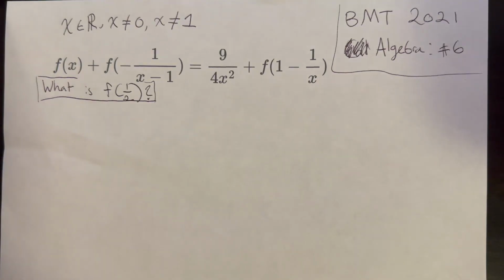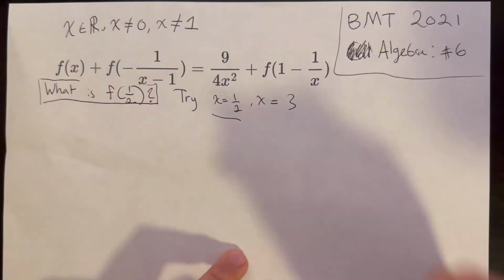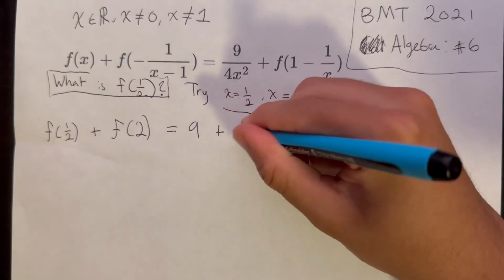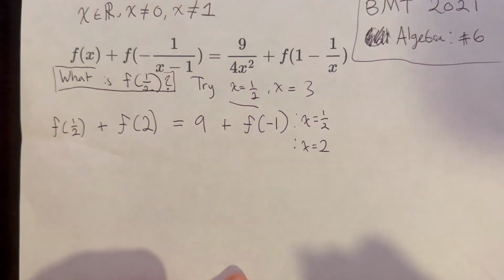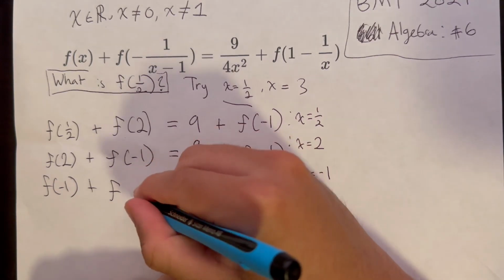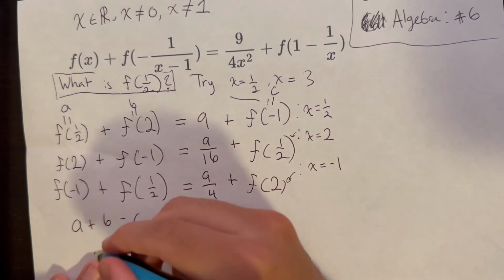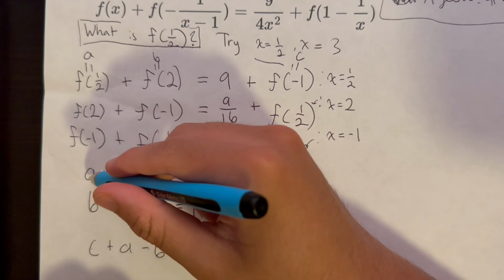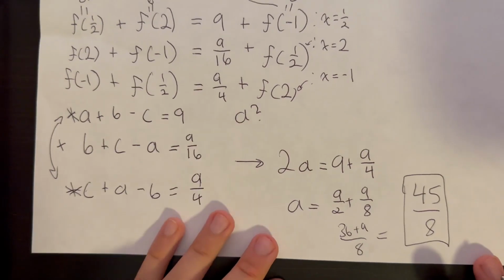A HARD Algebra Problem from the Berkeley Math Tournament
The Berkeley Math Tournament is an all-around math competition with problems ranging from Calculus to Algebra!

In this video, we go over an interesting Algebra problem centered around the topic of Functional Equations.